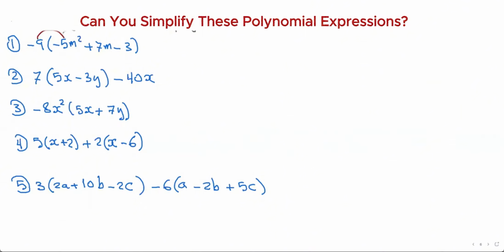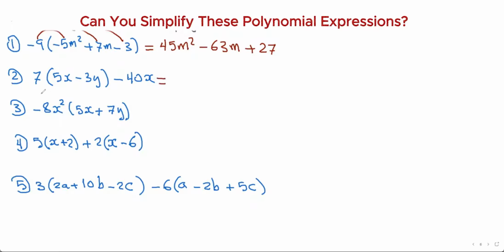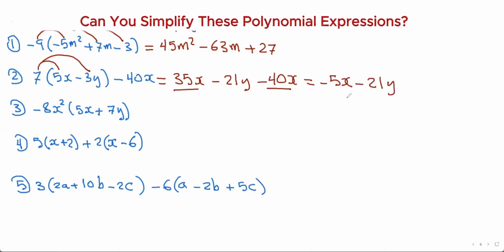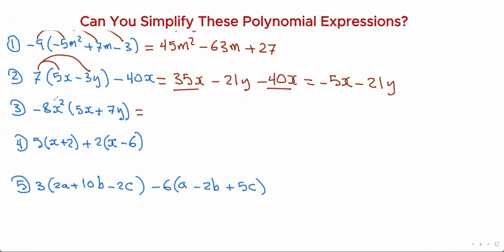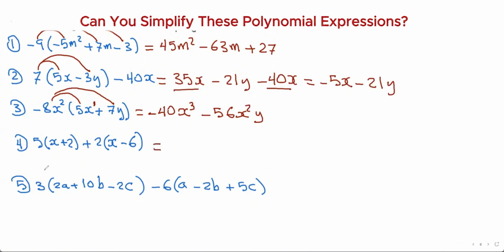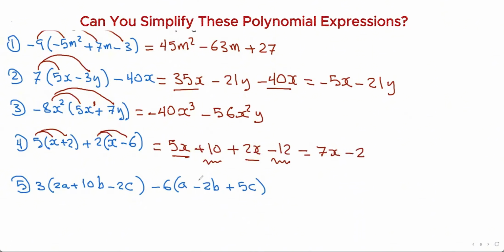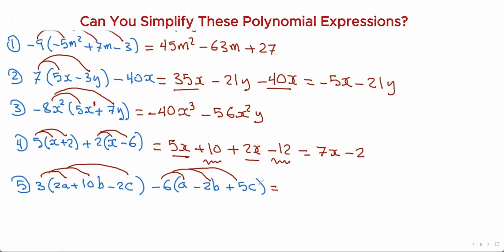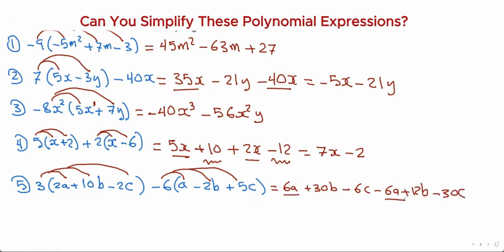Grade 10 Math | Multiplying Monomials & Polynomials Made Easy!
In this lesson, we practice multiplying monomials and polynomials using the distributive property and combining like terms. Follow along as we solve several algebraic expressions step by step and learn common strategies for simplifying polynomial expressions quickly and accurately.

Perfect for Grade 8, Grade 9, and high school algebra students preparing for quizzes, tests, and exams.